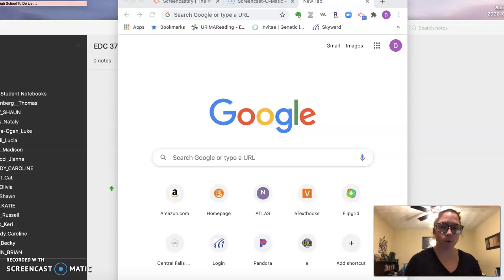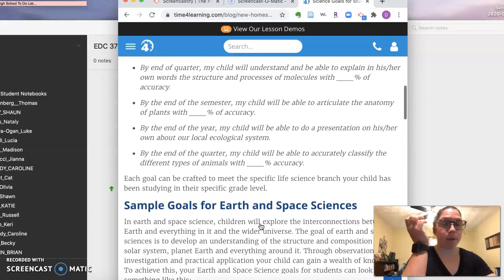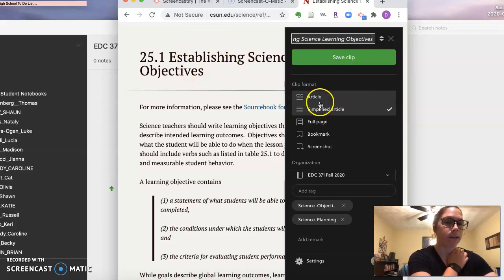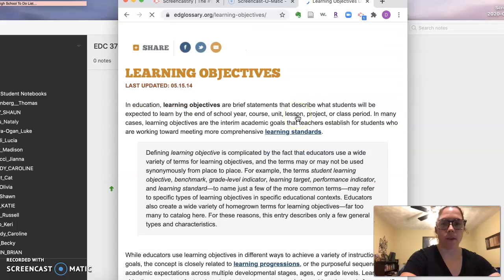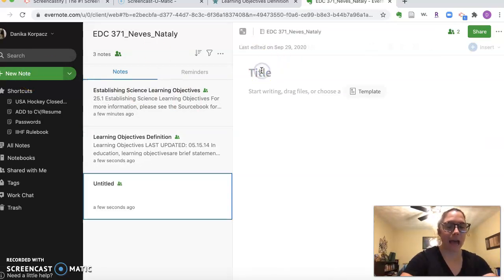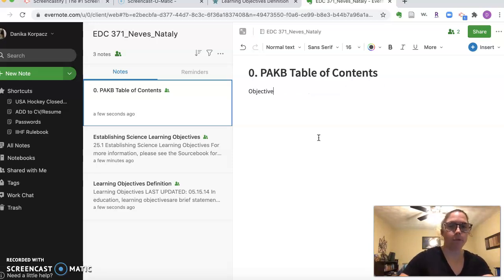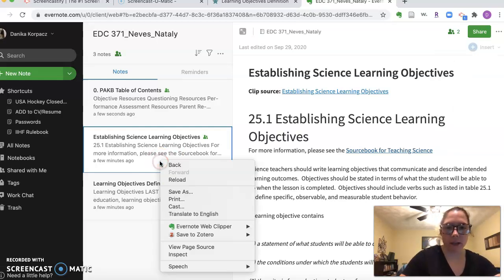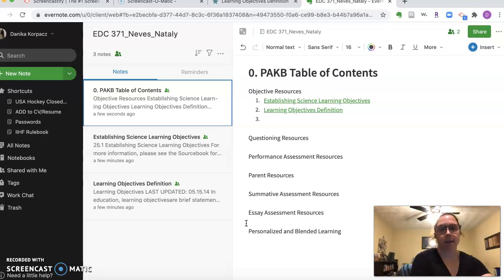Adding Resources & Organizing your Evernote Notebook